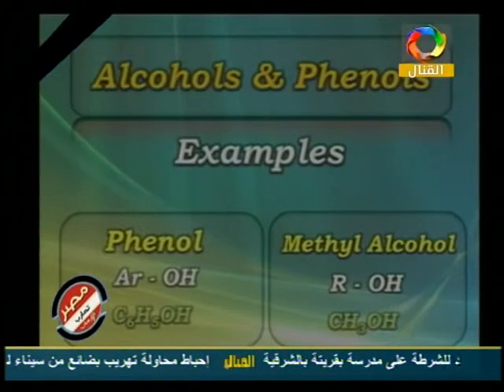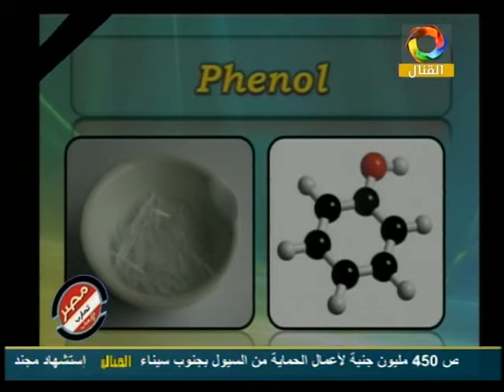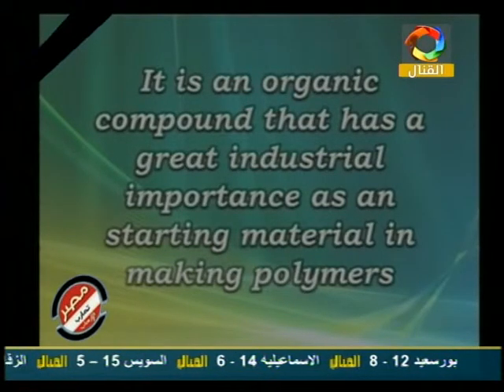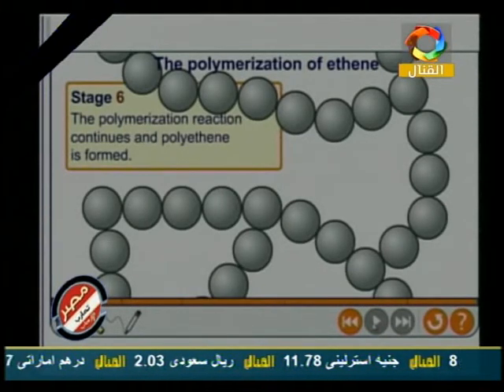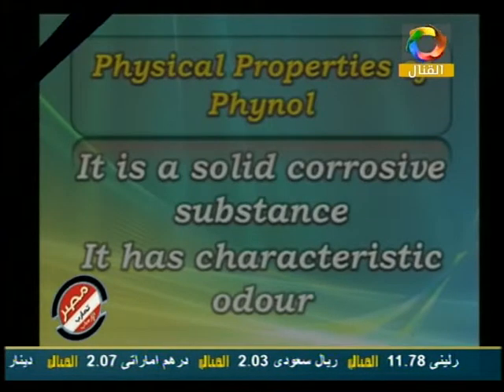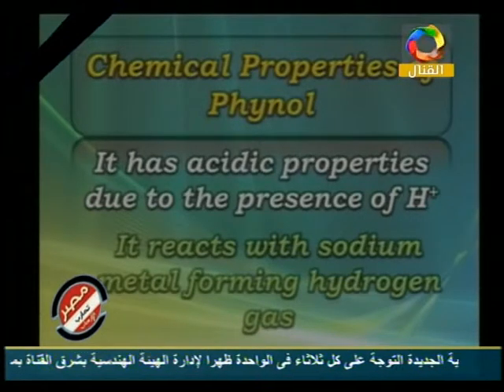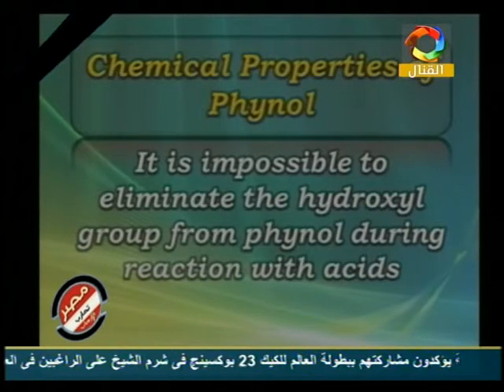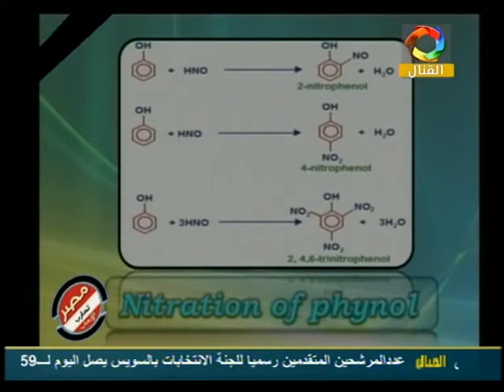CHEMISTRY FOR SECONDARY & IG ALCOHOLS PART1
شرح مبسط ومفصل لموضوع alcohols لطلاب المرحلة الثانوية ومرحلة ال IG .ENJOY YOUR TIME WITH US
WITH BEST WISHES FOR EVERY BODY